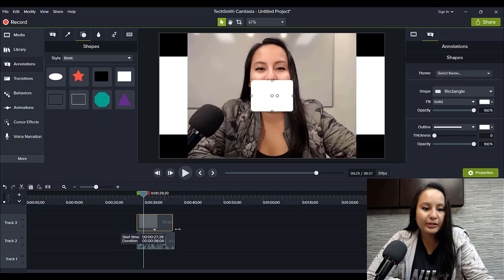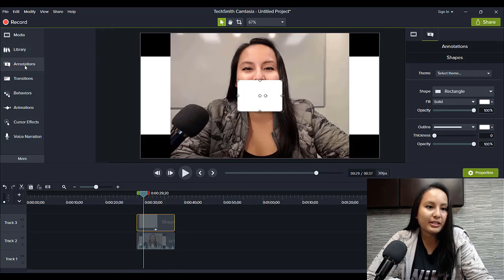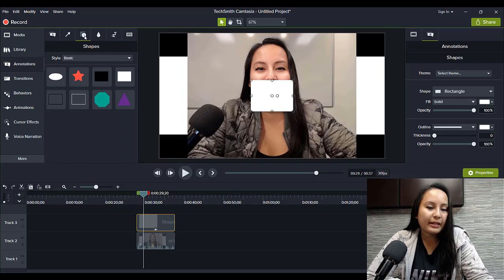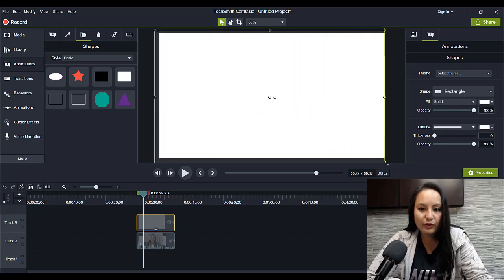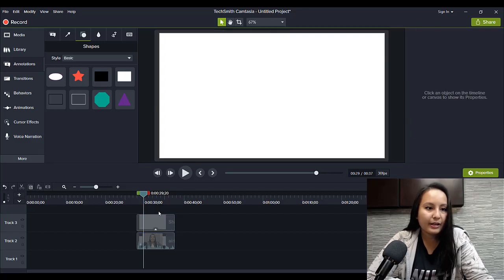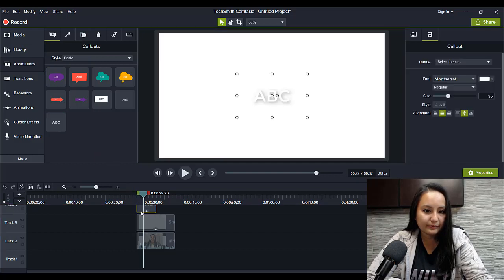Camtasia Text Overlay Effect: Clearly See Text Added on Your Videos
I show you exactly how to overlay text on video in Camtasia. You first need to add a color filter so that the text can be seen more clearly. This Camtasia text overlay effect can be used in your video production whenever you’d like to call attention to a specific point talked about in your video.

➤Cameras:

1. Webcam Camera: Logitech c930e

➤Microphones:

1. USB Mic: Blue Yeti

➤Filming Accessories:
1. Tripod: Neewer Carbon Fiber

2. DSLR Stabilizer: Neewer Carbon Fiber Handheld Stabilizer

3. Umbrella Light Kit: LimoStudio Umbrella Lights